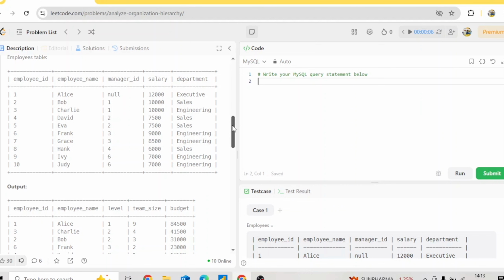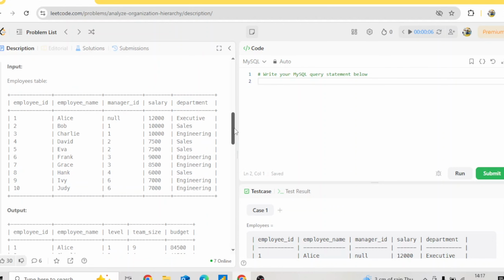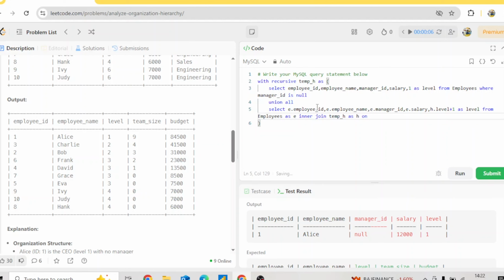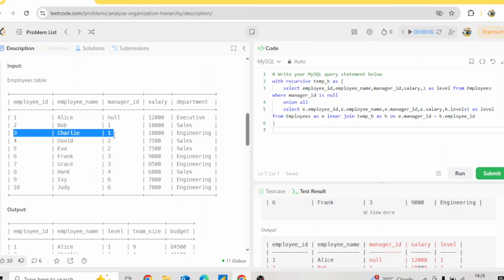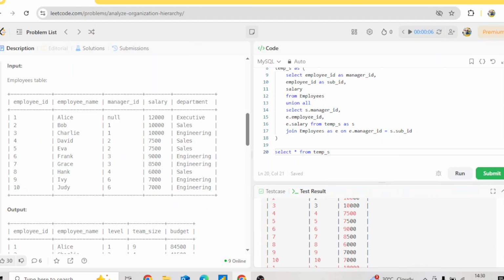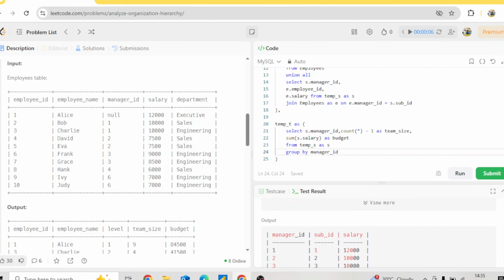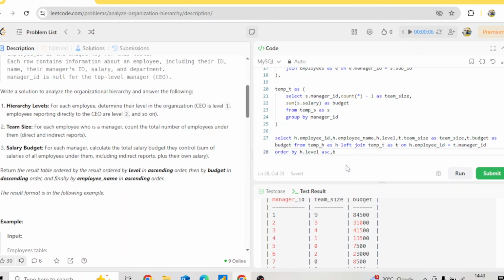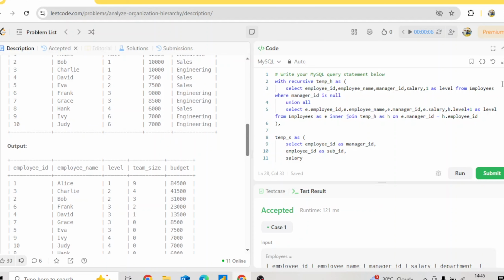"LeetCode 3482: Analyze Organization Hierarchy | Easy SQL Guide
🚀 Welcome to this SQL tutorial where we solve LeetCode Problem 3482: Analyze Organization Hierarchy step-by-step! Whether you're preparing for a data analyst role, a data engineering interview, or just brushing up on SQL skills — this video is for you.

In this video, you'll learn how to handle hierarchical data structures using SQL, a common pattern in corporate databases where employees report to managers, who in turn report to other managers. This concept is crucial for solving real-world problems involving organizational charts, tree structures, and recursive relationships.

🔍 What You Will Learn:
✅ How to analyze and navigate hierarchical relationships in SQL
✅ Using Common Table Expressions (CTEs) for recursive queries
✅ Step-by-step breakdown of the solution to LeetCode 3482
✅ Real-world application of SQL to organizational datasets
✅ Tips to approach similar questions in interviews

🧠 Why This Problem Matters:
Understanding organizational hierarchy is essential for:

Building reporting dashboards

Structuring permission levels in apps

Generating org charts

Interview questions in FAANG & top tech companies

This is an “Easy to Medium” level SQL question that teaches powerful techniques like recursive queries, joins, and self-referencing tables — all in one compact example!

📊 Problem Overview:
You’re given a table of employees with employee_id, employee_name, manager_id, and other attributes. The task is to determine the hierarchy of employees in a structured format. This type of query is commonly seen in real-life databases where managers and subordinates are tracked in the same table.

💡 Technologies Used:
MySQL / PostgreSQL

Recursive CTEs

SQL Joins

Data Filtering & Aggregation

🧪 Try it Yourself:
🖥️ Go to LeetCode → Search: “3482. Analyze Organization Hierarchy”
✍️ Try writing the query first, then follow along with this video to understand the logic in depth.
👍 If this helped, don’t forget to:

✅ Share it with your fellow coders!